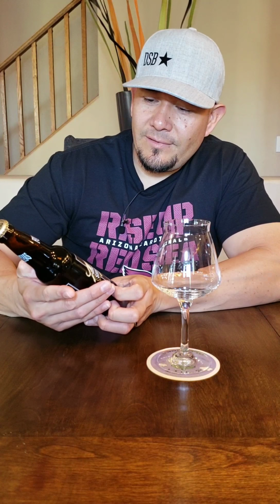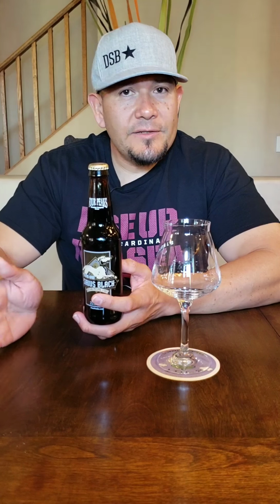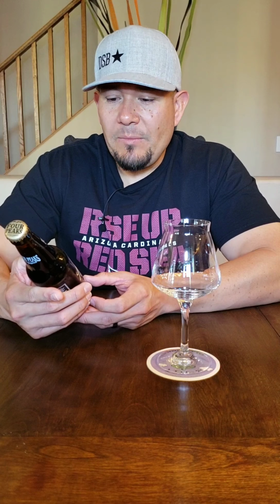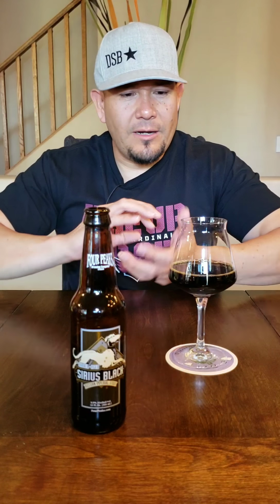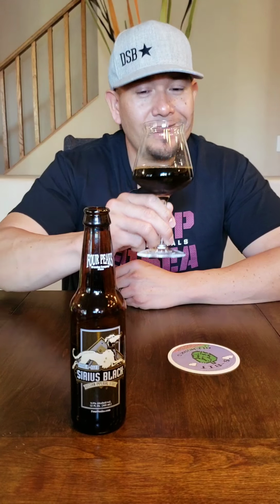Beer Review #14- Four Peaks Brewing Co. Sirius Black Barrel-Aged Imperial Stout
A wonderful Imperial Stout from one of the first craft breweries in Arizona.